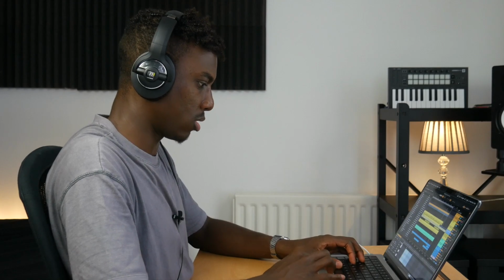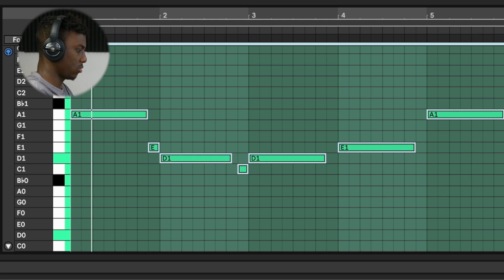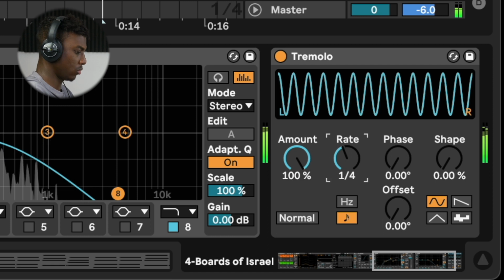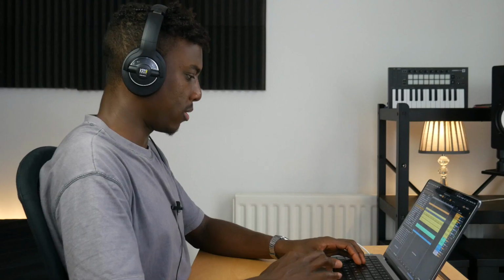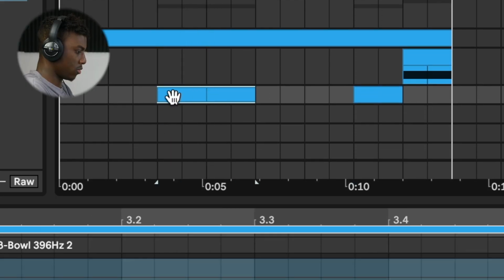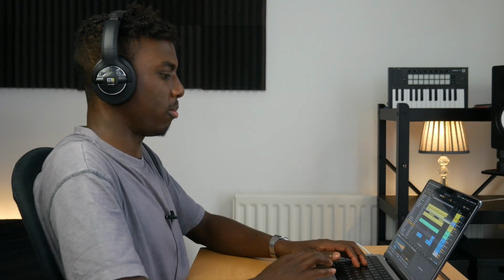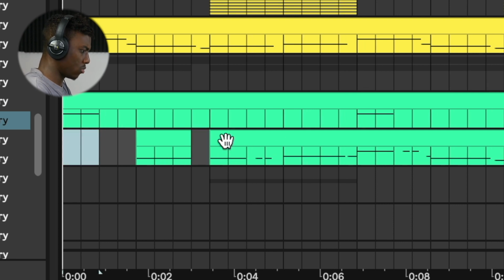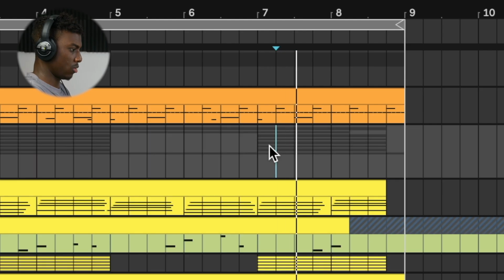How To Make Chill Future Bass (Flume, San Holo) - Ableton Live